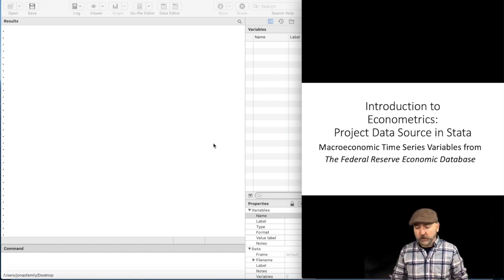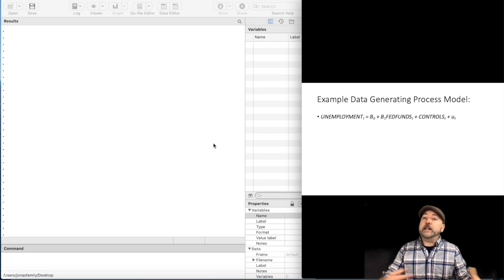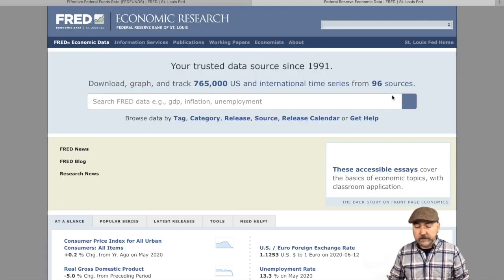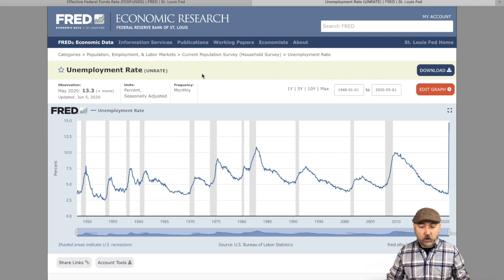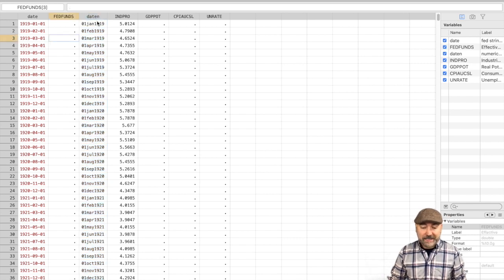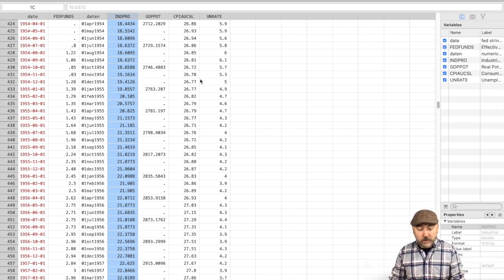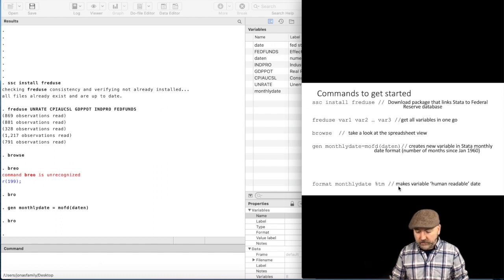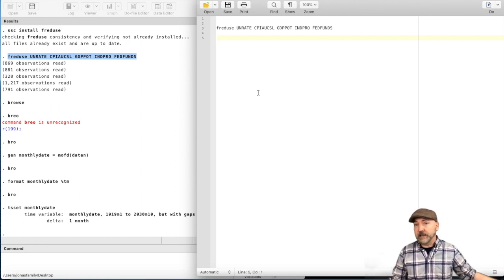Stata Tutorial: Data for Intro Econometrics Time Series Project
We walk through the data gathering process for a macroeconomic time series project in introductory level econometrics, using Stata.  The data source for this example is the Federal Reserve Economic Database
Issues addressed: data generating process, control variables, treatment variable, time frequency, missing observations.
Stata command used: freduse, generating dates with "mofd".

Link to purchase "Introduction to Time Series Using Stata" by Sean Becketti:

Link to the excellent Introduction to Econometrics Textbook by AH Studenmund: